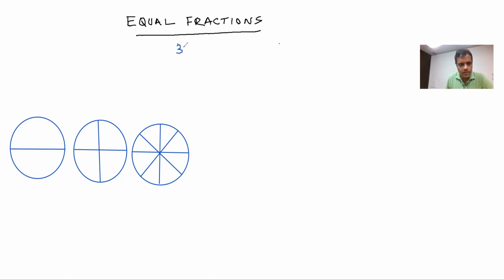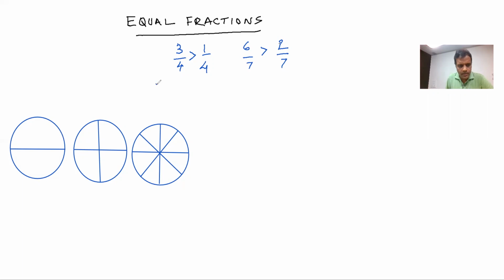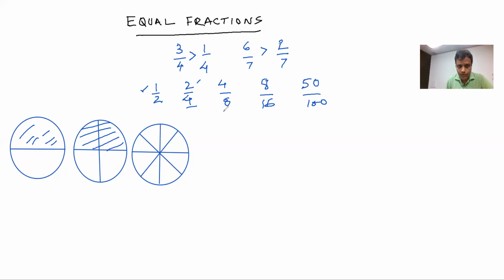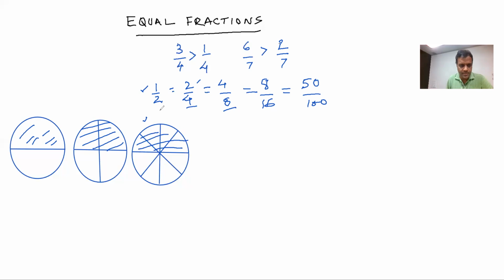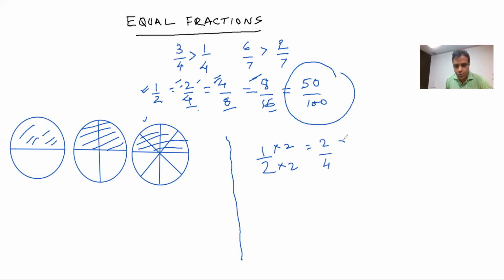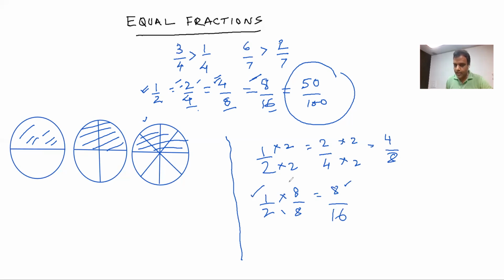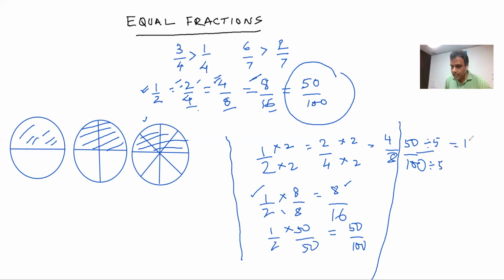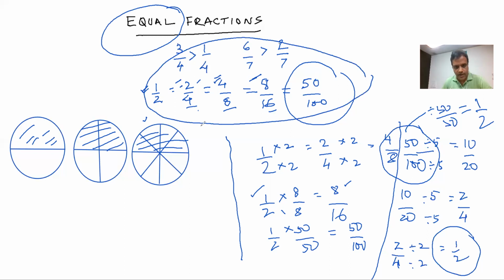EQUAL Fractions for Class 6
What are Equal Fractions, explained through examples